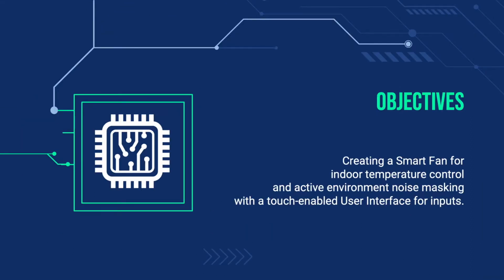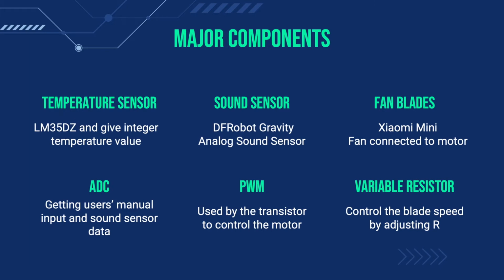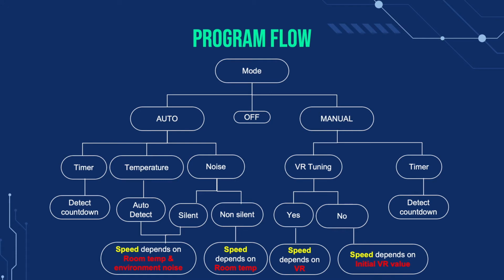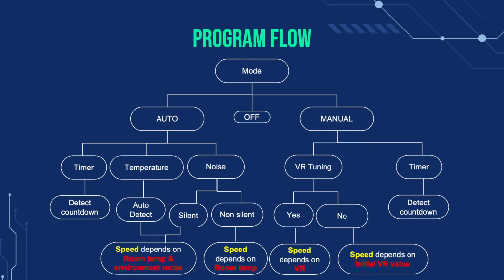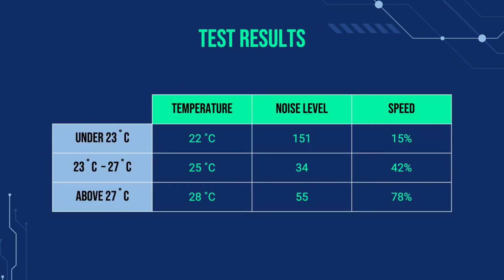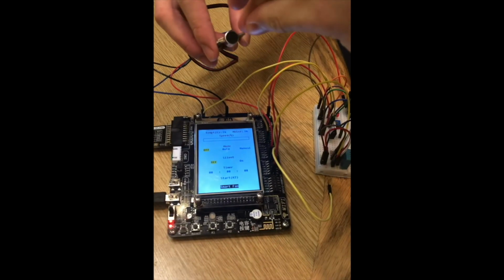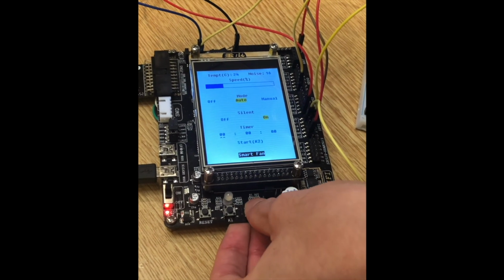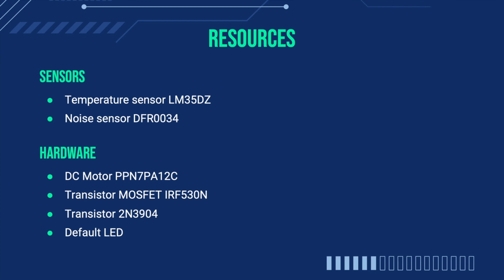Smart Fan Presentation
This is the Final Demo Video for ELEC 3300. Our objectives are to create a Smart Fan for indoor temperature control and active environment noise masking with a touch-enabled User Interface for inputs.

Core functions:
• Silent mode with active noise masking for the fan blades based on surrounding noise
• Auto mode which detects the surrounding temperature and adjust the fan blade speed
• Count down timer for the fan to operate and save energy
• Manual override and control fan speed using Variable resistor

Timestamps:
0:00​ | Intro
0:41 | Objectives and project description
1:08 | Key features
1:41 | Major components
2:18 | User Interface (UI)
2:54 | Program Flow
3:57 | Temperature Monitoring
4:46 | Test Results
5:21 | Feature Demo
7:22 | Future Use Case & Resources
7:54 | Out tro